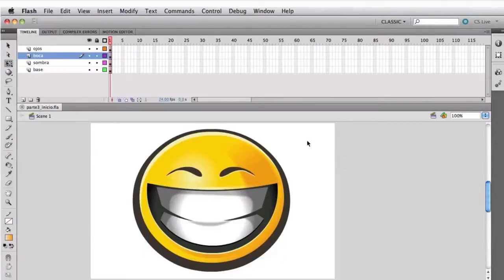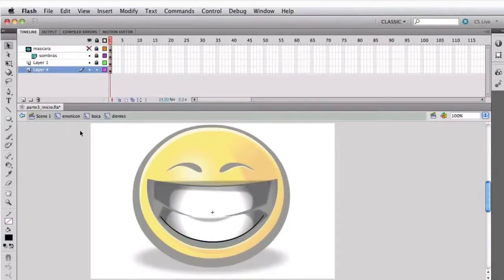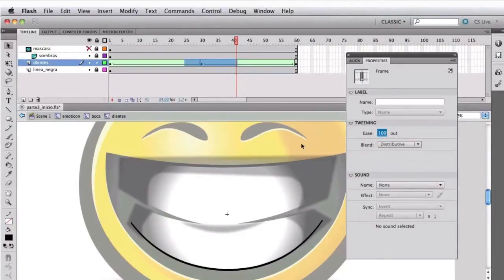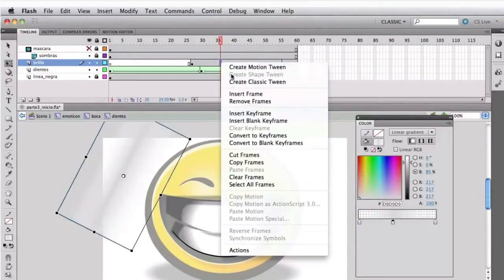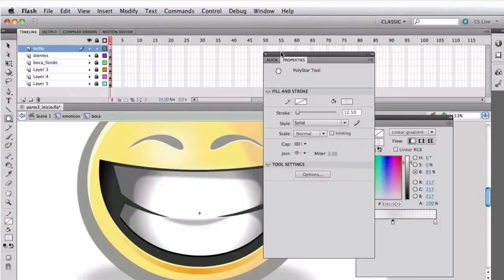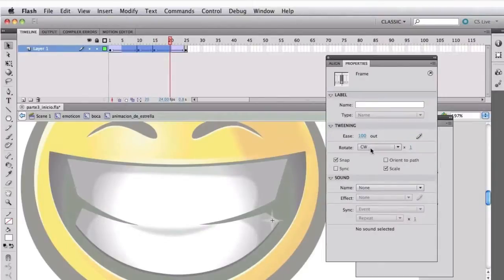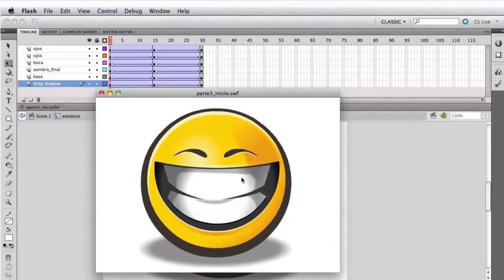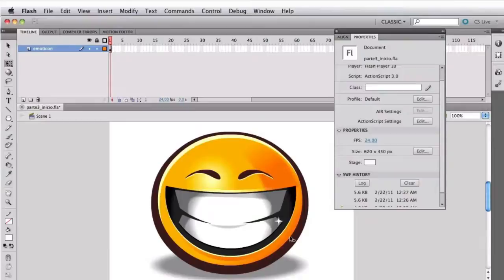Create an Animated Smiley in Flash (Part 3/3 - Animation)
In this exiting 3 part video tutorial I will show you how to draw and animate a Smiley/Emoticon using Adobe Flash.